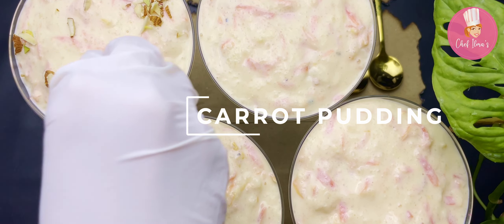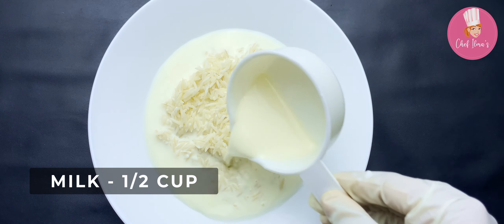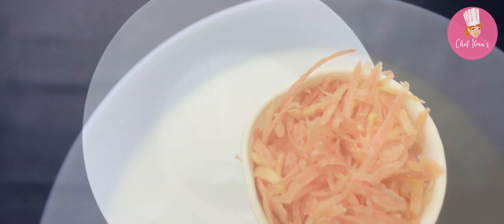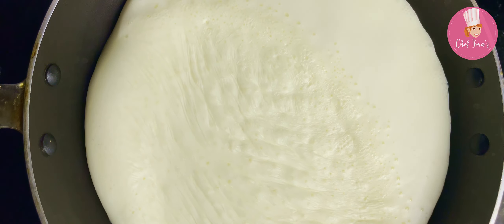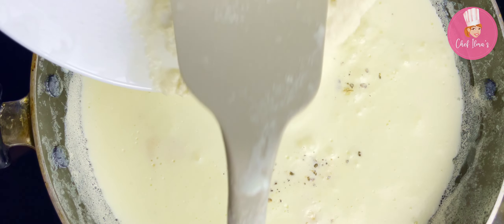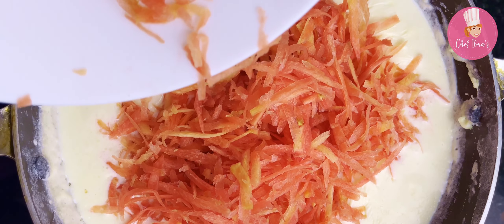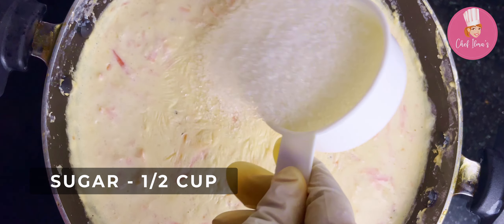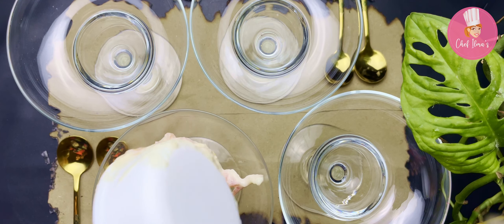Carrot Pudding Made Easy | Step into the World of Sweetness with Chef Ilma's Carrot Pudding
Join Chef Ilma in her kitchen as she shows you how to make a warm and comforting Carrot Pudding. This healthy and nutritious breakfast option is perfect for chilly mornings. In this tutorial, Chef Ilma will take you through each step, from preparing the ingredients to cooking the perfect pudding. Whether you're looking for a quick and easy breakfast option or just a tasty change of pace, this recipe is sure to hit the spot. Enjoy your meal!

Easy Pasta Salad | Cafe Style Pasta Salad | Tangy Pasta Salad | Cold Pasta Salad | By Chef Ilma